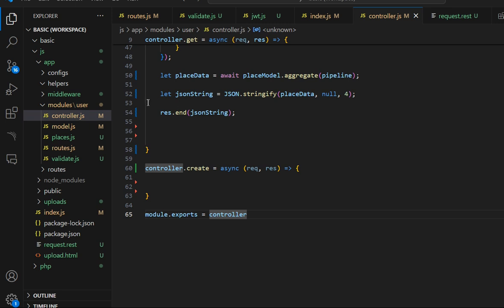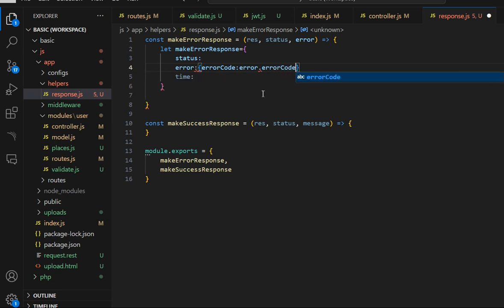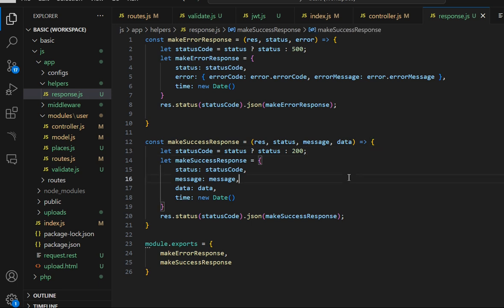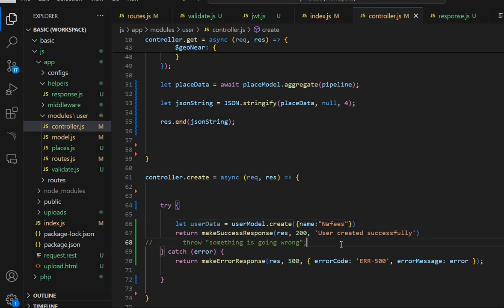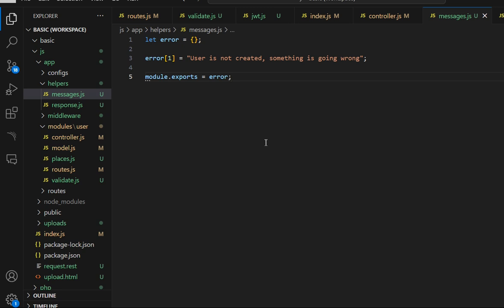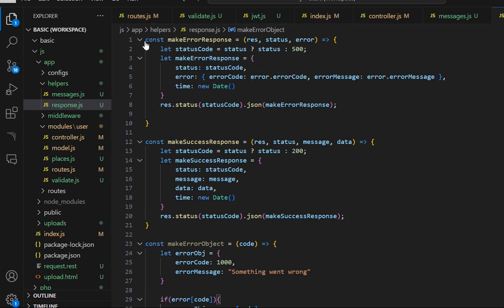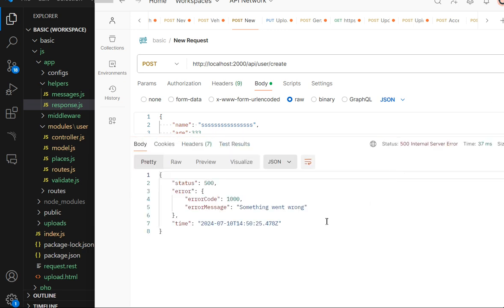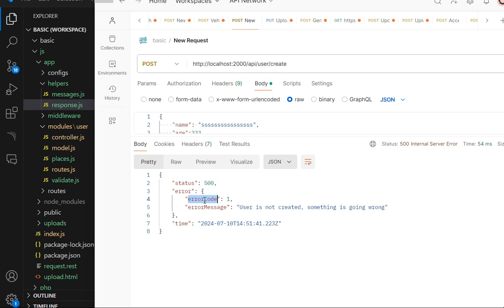How to Handle Responses in Node.js Express - Beginner's Guide | Step-by-Step Tutorial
Welcome to our tutorial on how to handle responses in Node.js Express! 🚀

In this video, we’ll walk you through the essential concepts and techniques for managing HTTP responses in your Express applications. Whether you're a beginner or looking to refine your skills, this tutorial covers everything you need to know to effectively handle responses.

What You’ll Learn:
Setting up Express for response handling
Using res.send(), res.json(), and res.status()
Managing different response formats (HTML, JSON, etc.)
Handling errors and sending custom error responses
Tips and best practices for efficient response handling

Handling responses correctly is crucial for building robust and user-friendly web applications. Our step-by-step guide ensures you gain a solid understanding of these concepts, making your Node.js development journey smoother and more efficient.

Suggested Videos:

Node.js Tutorial: How to Use Token in API | Easy way to Use Token In API | JWT | CodeWithNaf

Happy coding! 😊